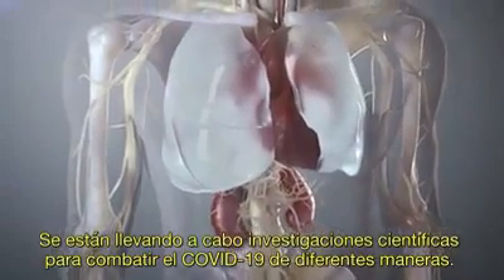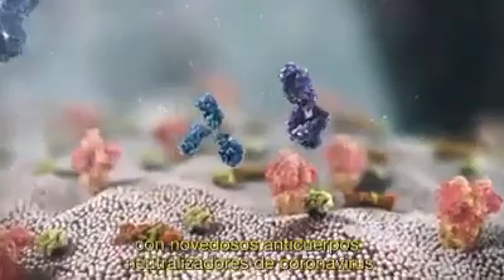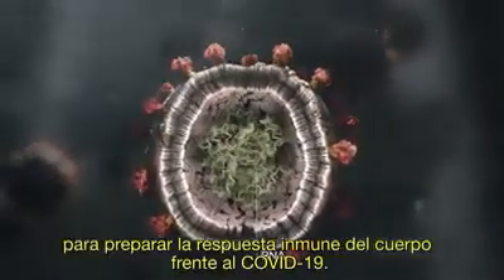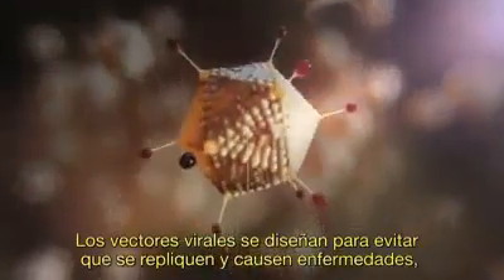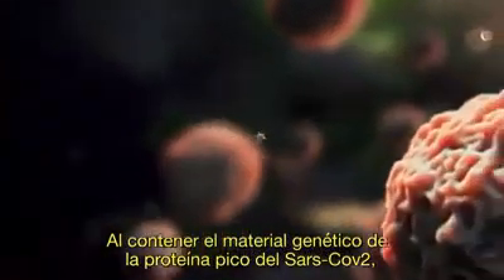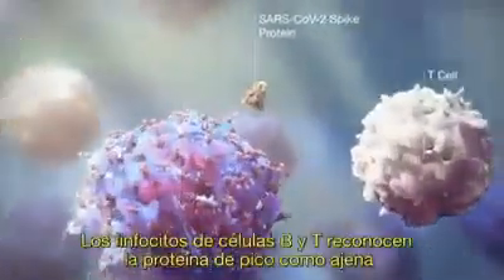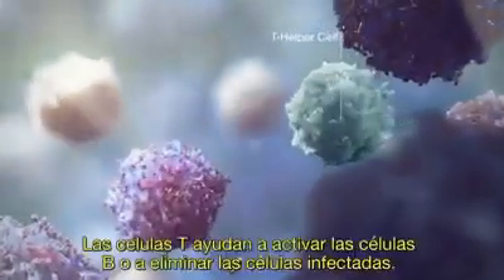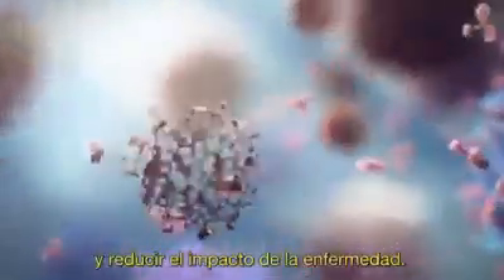ASTRAZENECA - Cómo funciona la vacuna contra el COVID 19 ?